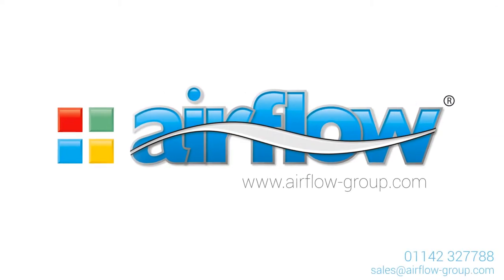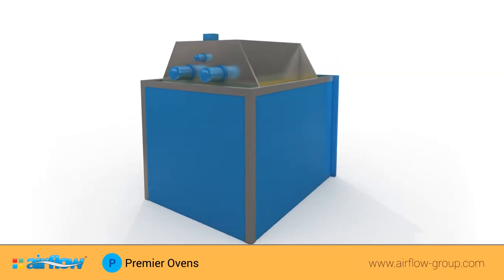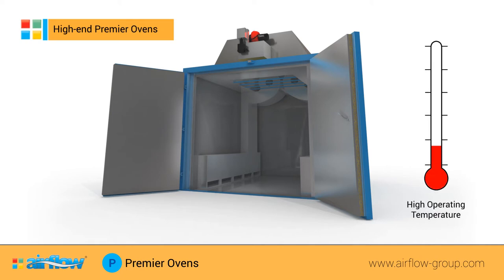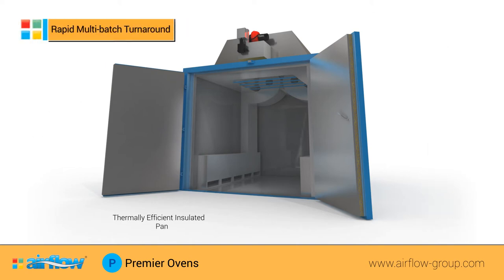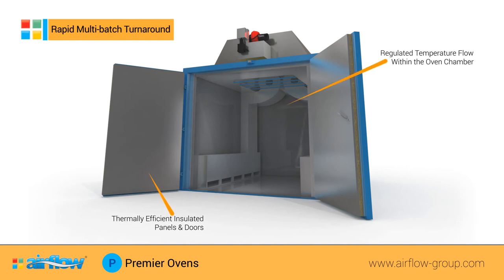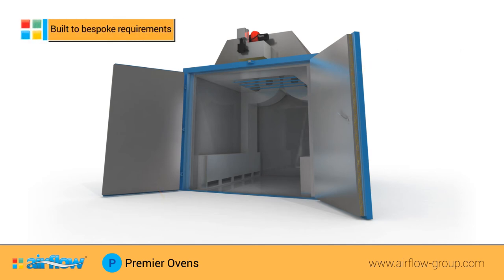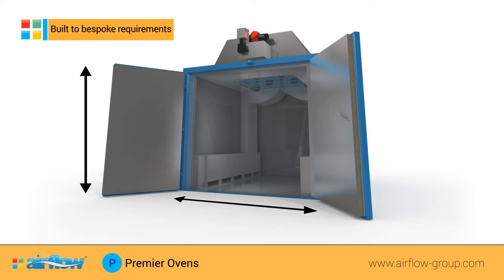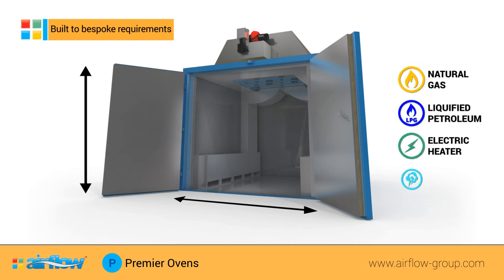Airflow Premier Industrial Ovens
Airflow Box ovens and Batch ovens are renowned throughout the process industry as the best ovens currently available. Available in a range of temperatures up to 425°C our range of Box Ovens are all pre assembled, wired and tested prior to despatch. Heating by Natural gas, LPG, Electricity or steam is available.